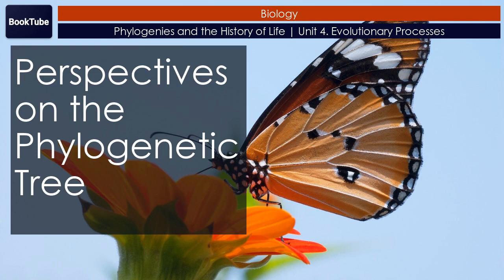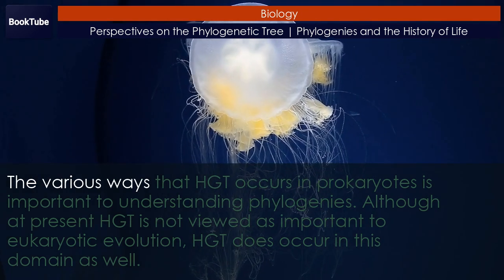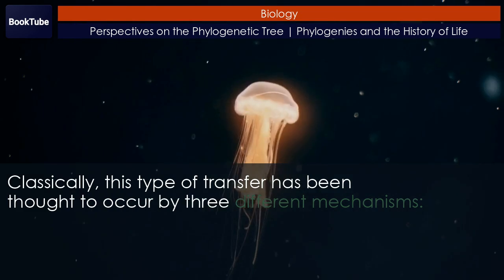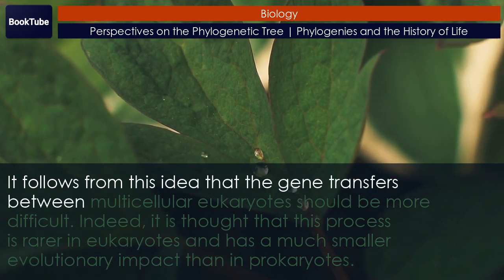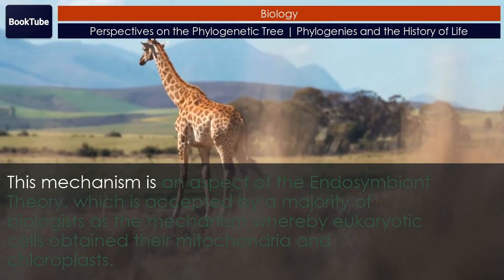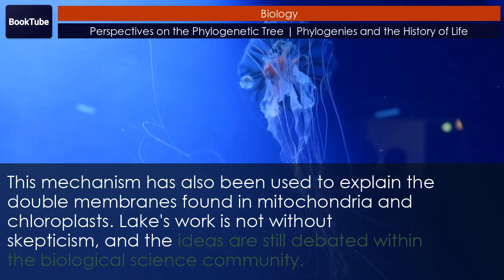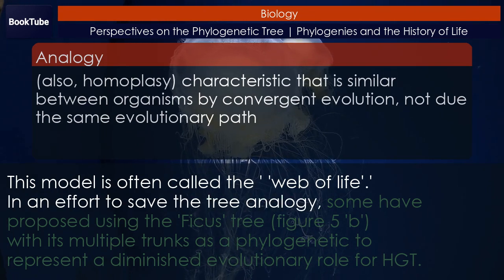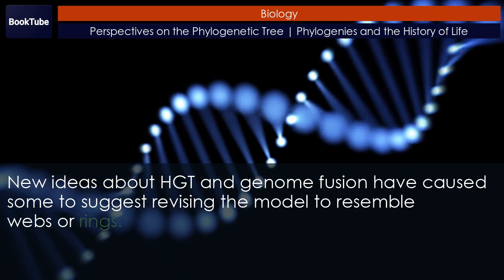Perspectives on the Phylogenetic Tree | Phylogenies and the History of Life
Chapter: Perspectives on the Phylogenetic Tree
Collection: Phylogenies and the History of Life
Unit 4. Evolutionary Processes
Book: Biology

The phylogenetic tree, first used by Darwin, is the classic 'tree of life' model describing phylogenetic relationships among species, and the most common model used today. New ideas about HGT and genome fusion have caused some to suggest revising the model to resemble webs or rings.

00:00 Perspectives on the Phylogenetic Tree
01:21 Limitations to the classic model
03:23 Horizontal gene transfer
04:37 Hgt in prokaryotes
07:48 Hgt in eukaryotes
10:33 Genome fusion and the evolution of eukaryotes
15:33 Web and network models
16:45 Ring of life models
18:56 Section summary